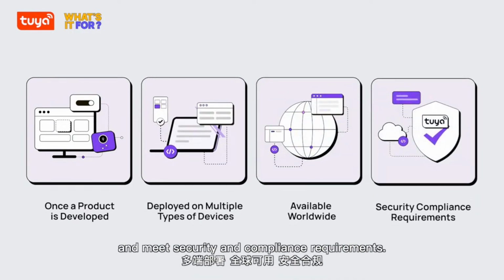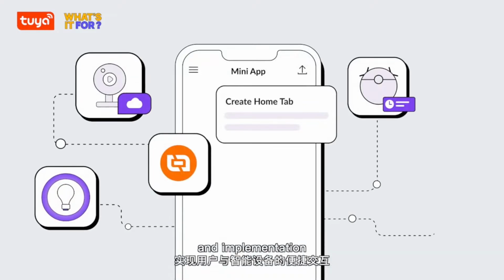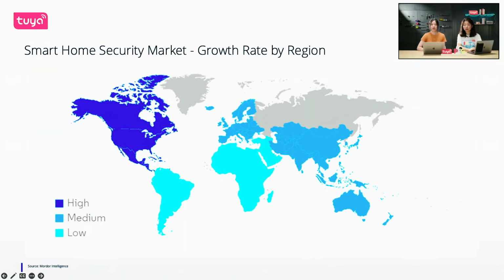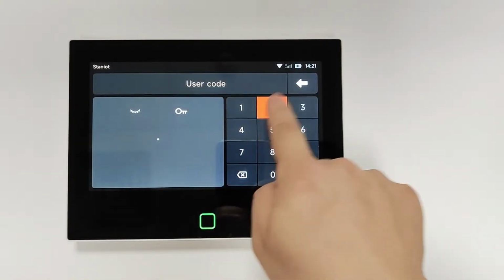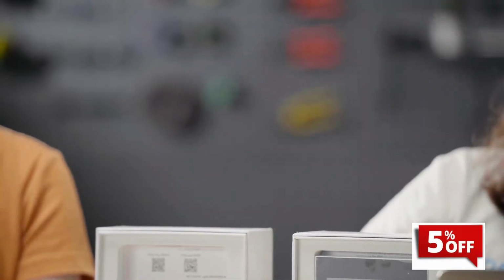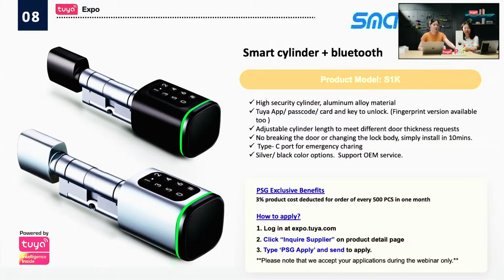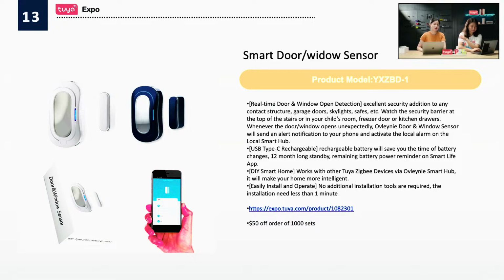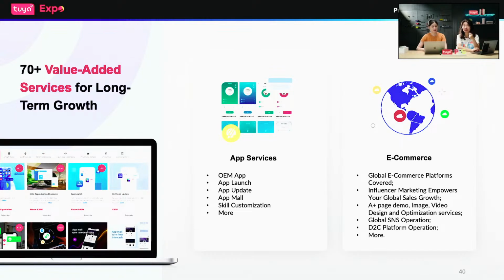PSG Live Webinars Ep.19 Smart Safeguards The Next Evolution in Protection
Learn how smart security provides 24/7 peace of mind for your home or business.